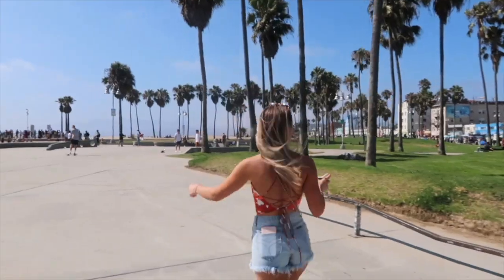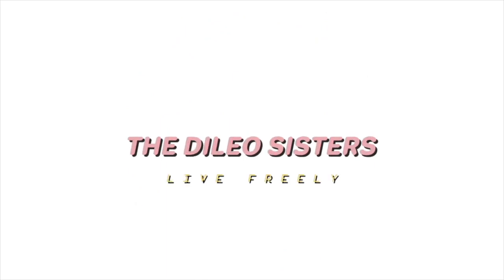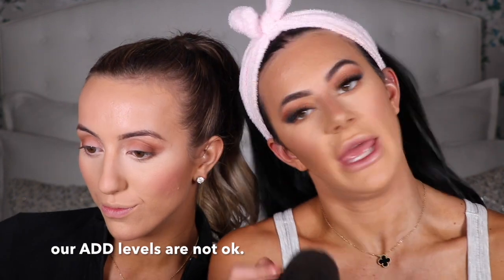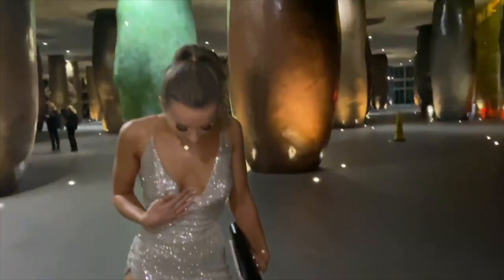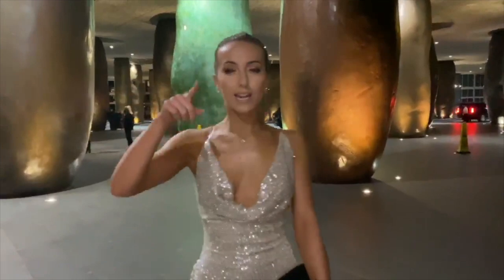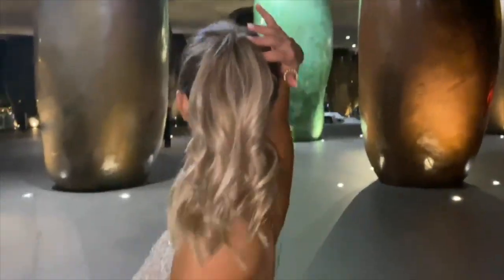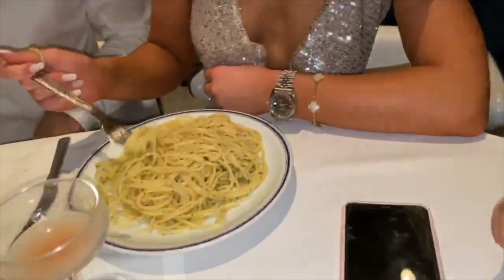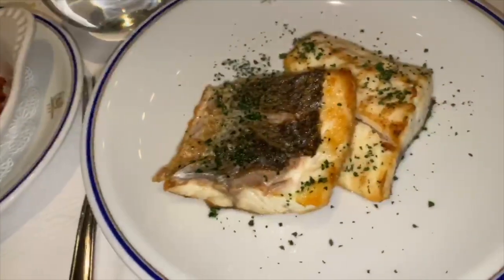GRWM FOR MY 20TH BIRTHDAY - COME OUT WITH US | THE DILEO SISTERS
GET READY WITH US FOR MY 20TH BIRTHDAY

Hii friends!

We hope you enjoyed seeing what we got up to on Amanda's 20th birthday!

Leave suggestions for future videos down below, we want to know what you want to see :)

xoxo,